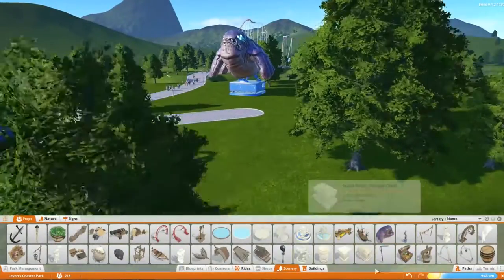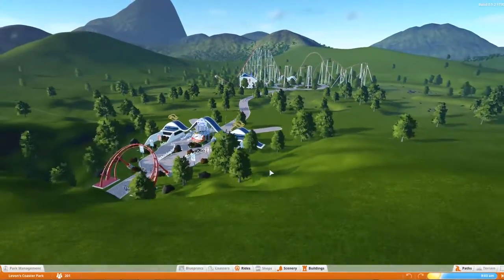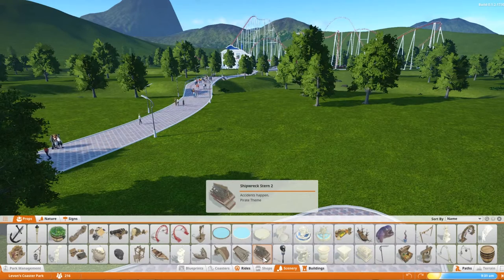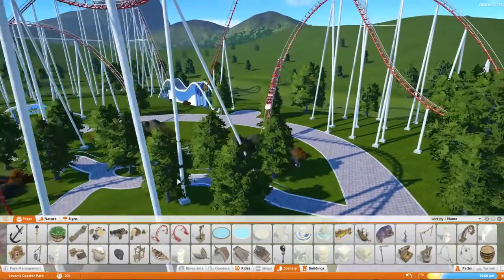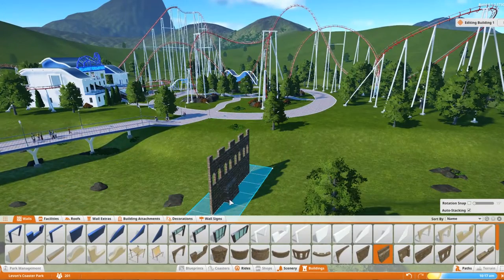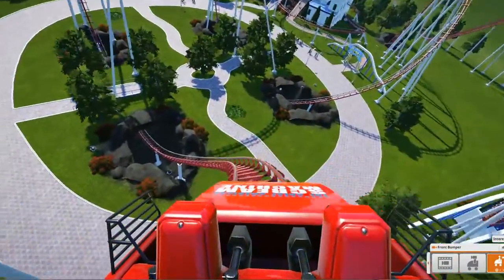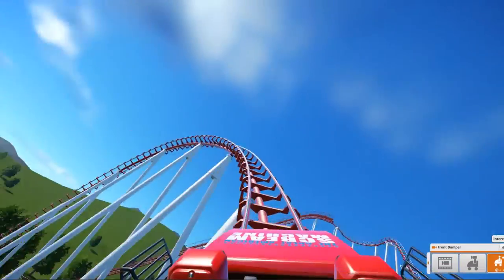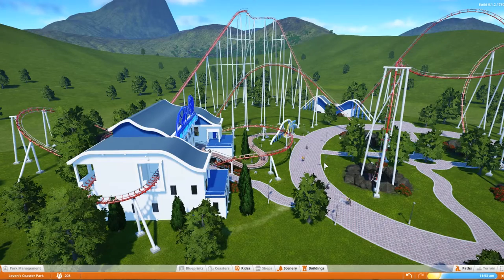Check Out Planet Coaster!! :: Theme Park Simulator :: First Look Gameplay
Day One on a new server, trying to survive initiation! Check out "Ark: Survival Evolved :: Ep. 1 :: DEATH RUN! :: Iron Mine SMP Let's Play"

This, geeks, is Planet Coaster! Planet Coaster is the spiritual successor to the old Roller Coaster Tycoon games and the best Them Park Simulator out there! I am excited to play and I hope you guys are excited to watch!

Watch me!

Planet Coaster Game Info

►It features a living world where every guest is an individual with their own personality and money in their pocket.

►You will have limitless freedom to build rides and scenery piece by piece, and to seamlessly blend them with your own hand-sculpted terrain.

►You will be part of a connected global village where everyone can share in your creativity. And that’s just the start.

►Dream, build and share the ultimate coaster parks in Planet Coaster.

►Every park guest is an individual you’ll want to thrill. Each guest thinks, feels and explores your park with their own interests and desires.

►Together Planet Coaster’s crowds become an expressive living UI, telling you at a glance just how well your park is run.

►Community is at the heart of Planet Coaster. Share your creativity with a connected global village of coaster fans.

►Trade scenery, rollercoasters and even entire parks, and download the world’s wildest creations from the fully integrated community hub.

►Created by the studio behind the genre’s benchmark, Planet Coaster builds on a decade of experience to create the next great leap for coaster park simulation.

Frontier Developments Info

►Frontier's founder David Braben's work in games started way back in 1982 when David co-authored the seminal game "Elite".

►Frontier has built a uniquely diverse track record comprising games that have defined genres, been critically acclaimed and sold many millions of copies.

►Having worked with a succession of top publishers Frontier now self-publishes their own titles, developing high quality, innovative games of different genres across all major gaming formats.

►Frontier strives to make games that will put both the developer and the games industry itself at the forefront of the world entertainment industry.